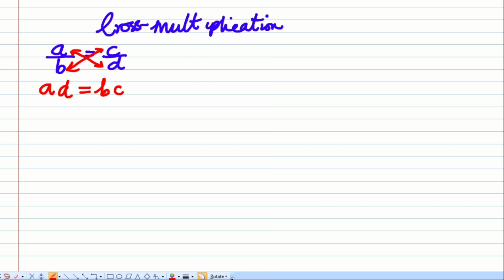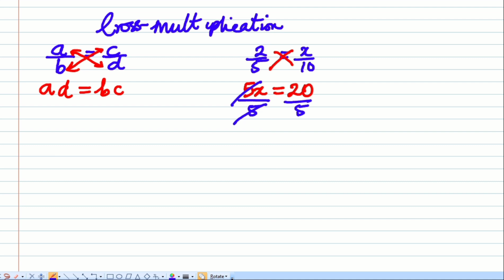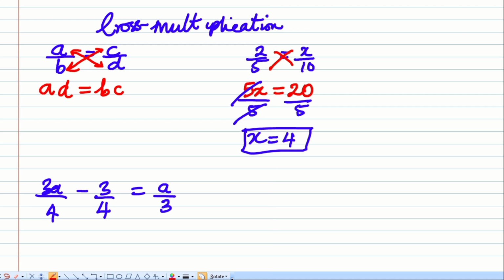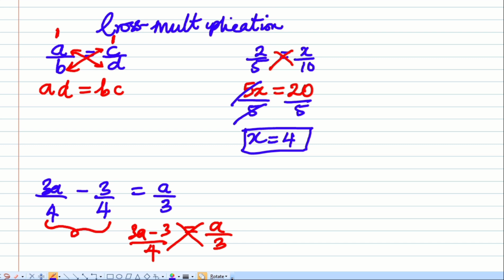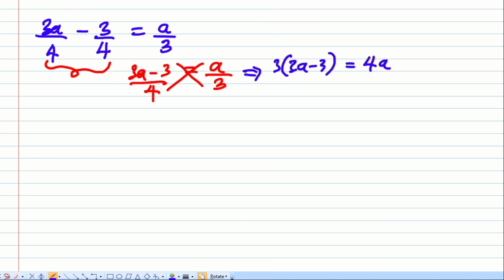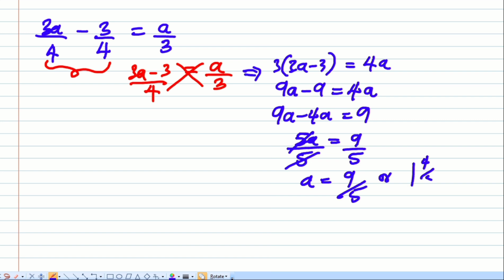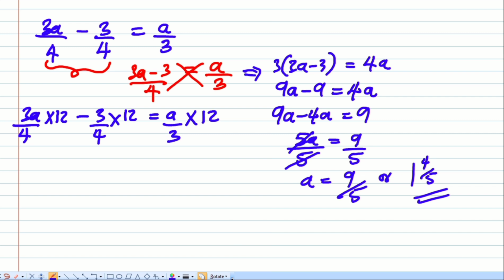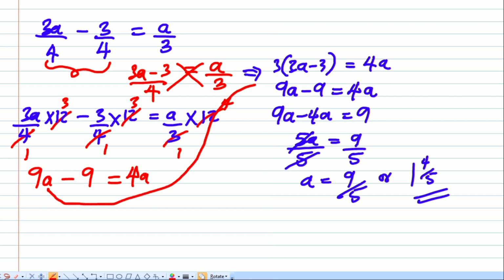The idea of CROSS-MULTIPLICATION || The right way to use it.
This video highlights the major misconception on the idea of cross-multiplication and shows the correct way to apply it in solving and simplifying maths problem.